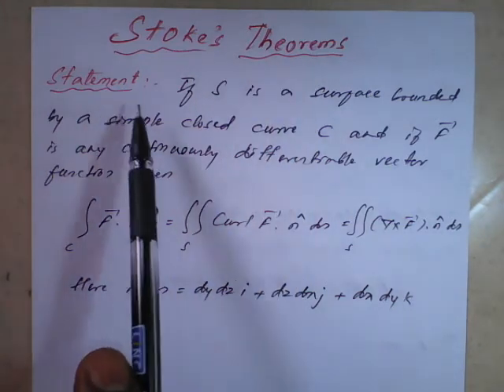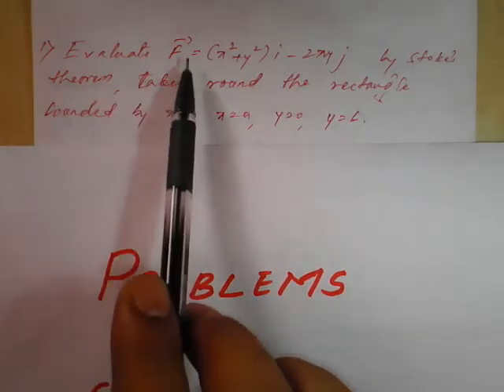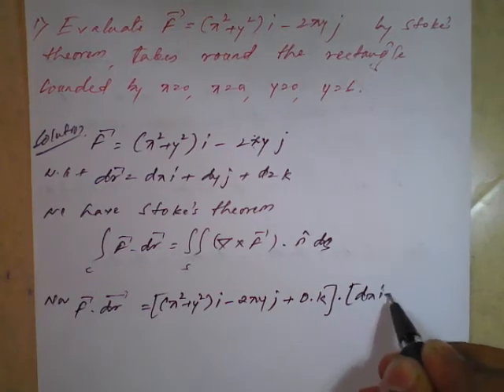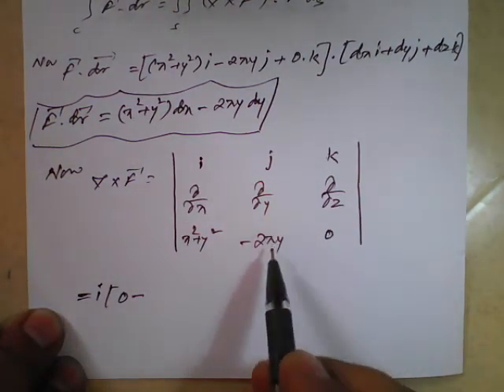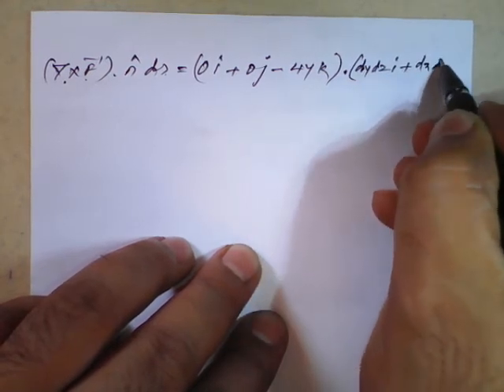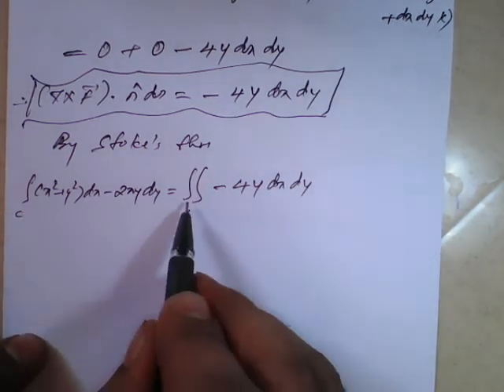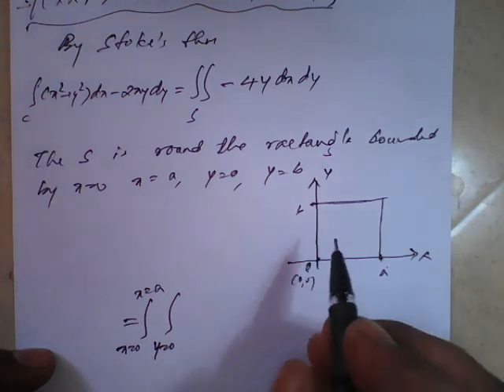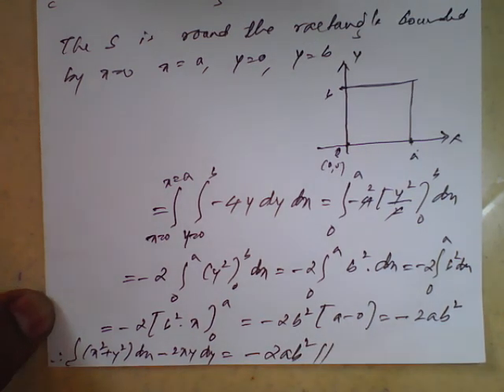|Module -1 |L(23)| Stoke's Theorem |with problems| by Shafiqahmed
18MAT21-Module-Stokes's Theorem with problems .